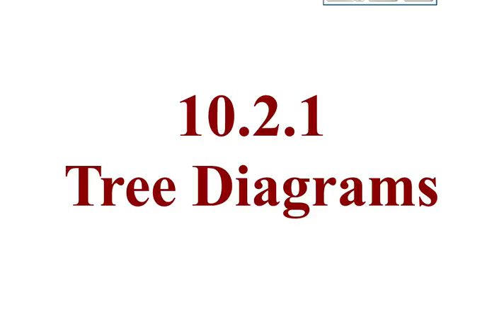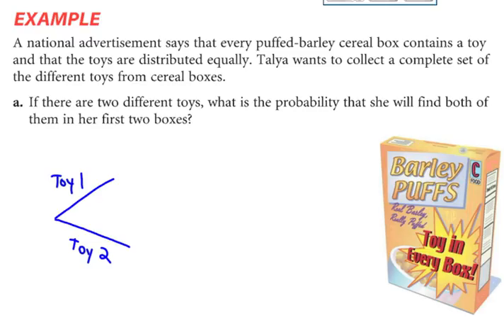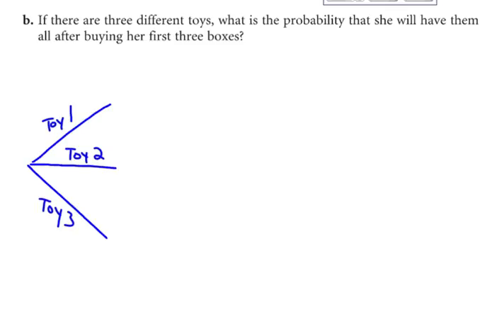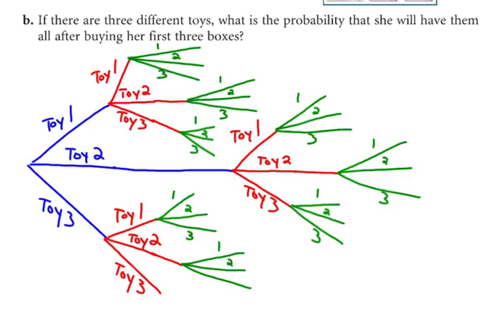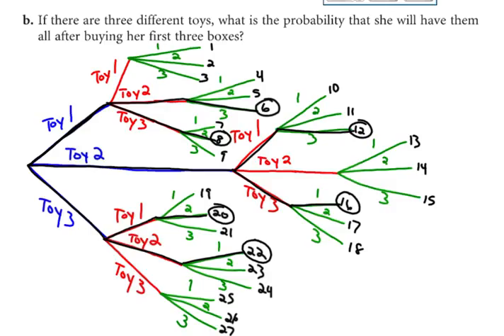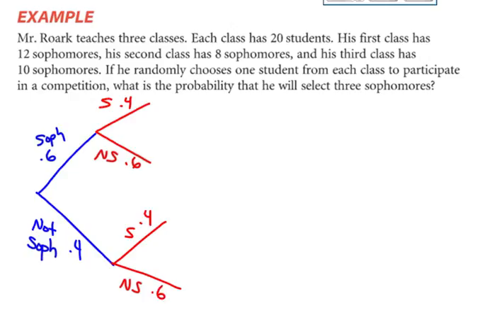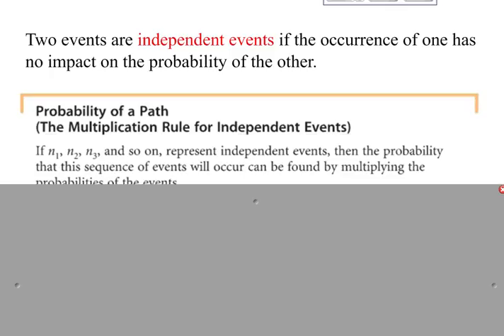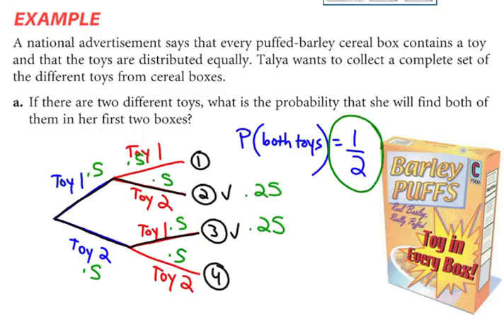10 2 1 Tree Diagrams 1